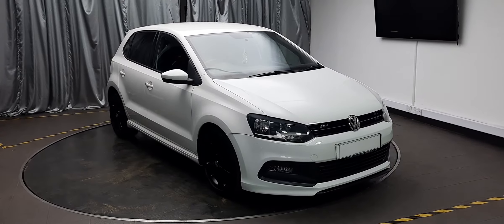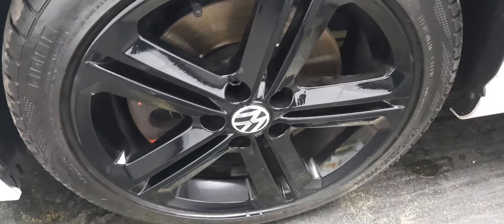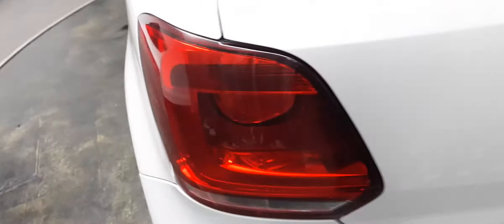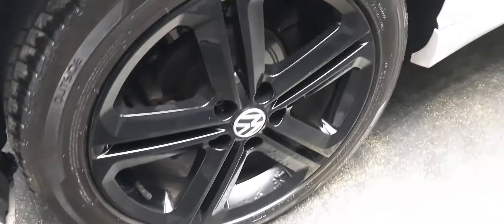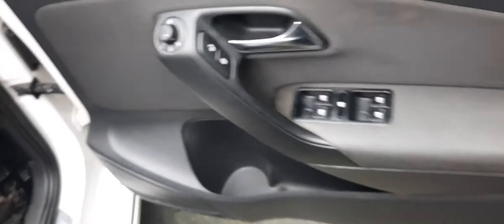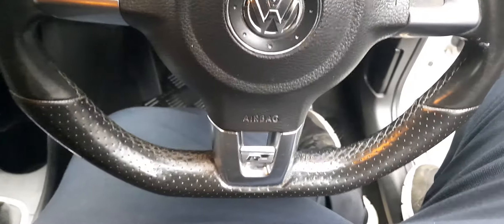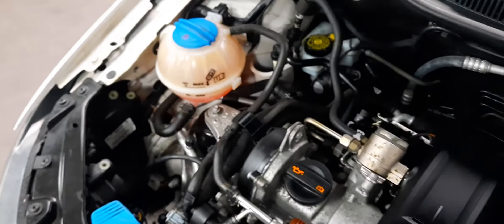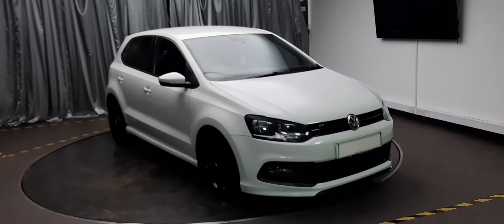2013 VOLKSWAGEN POLO 1.2 R LINE TSI 104BHP YG13DZO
Emerald House of Cars are excited to present this Volkswagen Polo R Line in white which we have been happy to acquire from one of our approved and trusted nationwide dealers.

The Volkswagen is offered with full service history and 17" alloy wheels. This Polo also comes loaded with additional features including Air Conditioning, Aux Input,  Central Locking, FM Radio/CD, Steering Wheel Controls, Traction Control, Trip Computer and Windscreen Demister. Practical, Robust and in need of a good home - why not take it home?

Its mileage and previous owners have been verified and the buyer can expect to be met with a V5 registration certificate, service history and valid MOT certificate.